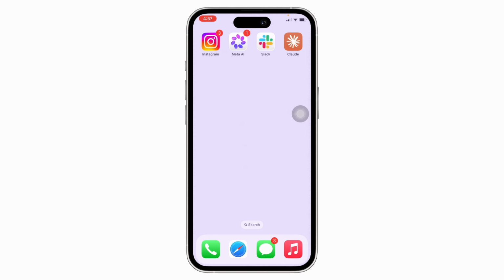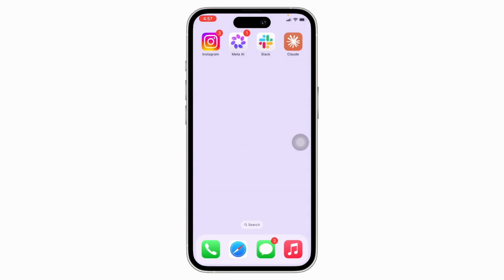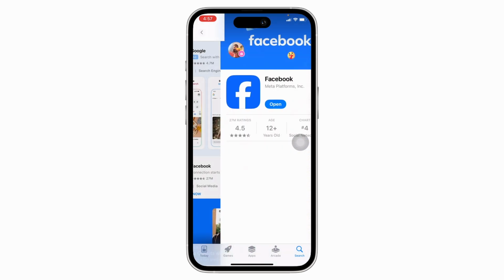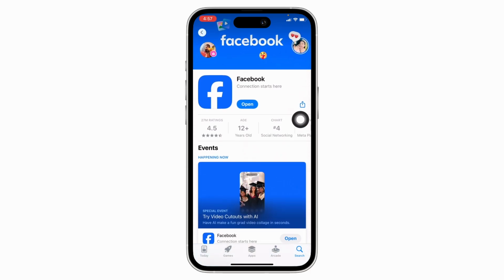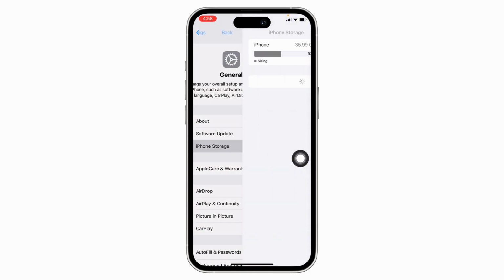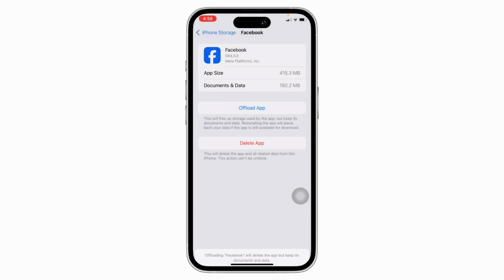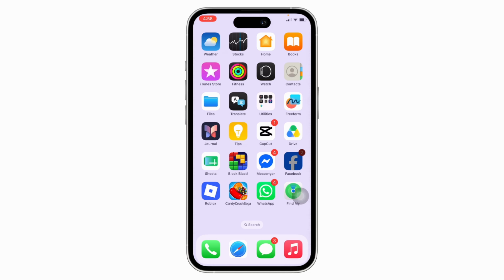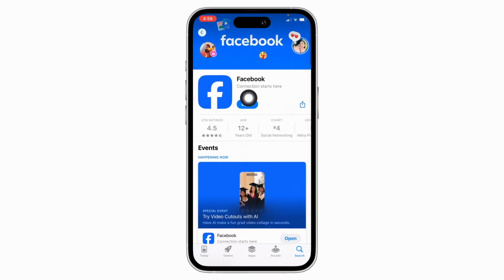How To Fix Facebook App Not Working 2026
Having trouble with the Facebook app not working on your phone? 📱🚫 Whether Facebook keeps crashing, won't open, won't load feeds, or isn't working properly, this step-by-step 2026 guide will show you how to fix the problem quickly and get back to using Facebook without frustration.

What You'll Learn in This Video:
✅ How to fix Facebook app not opening or loading
✅ Solutions for Facebook app crashes and freezing issues
✅ How to clear cache and update the Facebook app
✅ Fix Facebook login and connection problems
✅ Troubleshooting tips for Android and iPhone users

Whether you're experiencing a black screen, loading errors, login issues, or unexpected crashes, this tutorial covers the most effective methods to get Facebook working again in 2026.

📌 Chapters:
⏱ 0:00 - Introduction
⏱ 0:12 - How To Fix Facebook App Not Working 2026